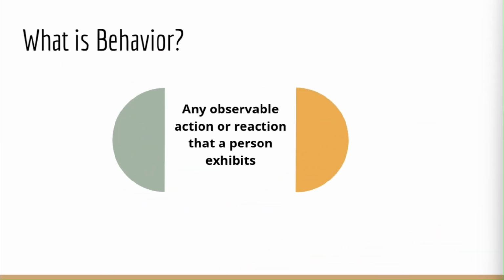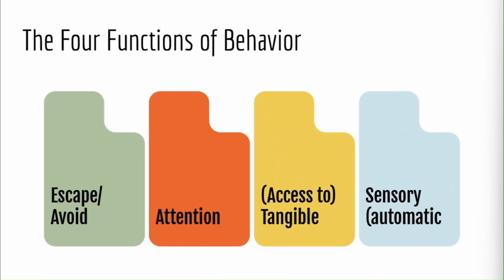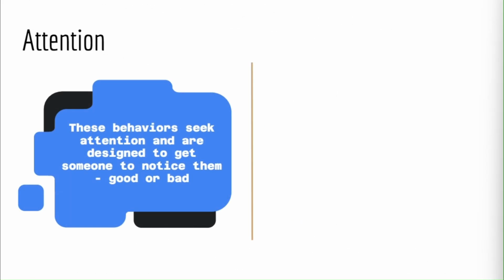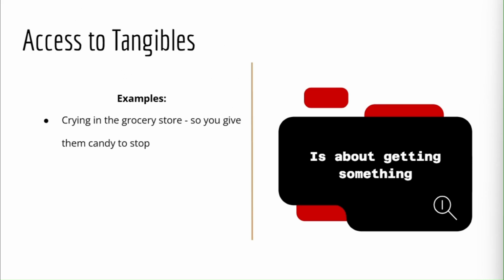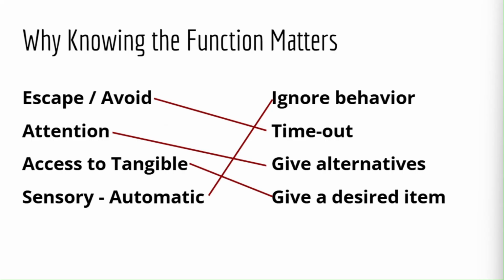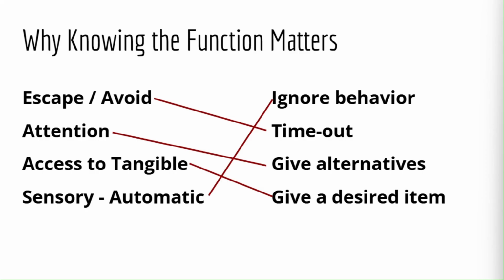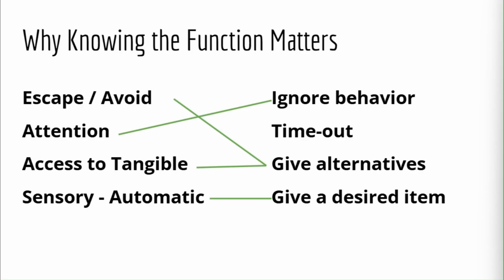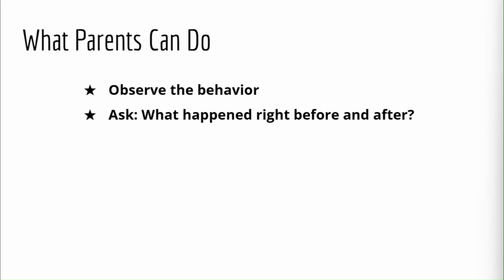Why Kids Do What They Do - Understanding The Functions of Behavior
🎥 Understanding Why Kids Do What They Do: A Parent’s Guide to Behavior
Ever wondered why your child hits, throws tantrums, or refuses to listen? This free webinar helps parents decode the reasons behind their child’s behavior—so you can respond with calm, confidence, and compassion.

🧠 In this webinar, you'll learn:

The four functions of behavior every parent should know

How to identify what your child is trying to communicate

Practical strategies to reduce challenging behaviors at home

How ABA-based parent training empowers families to create positive change

Whether your child has a diagnosis or you’re simply feeling overwhelmed, this session offers clear, actionable insights backed by behavior science.

💬 Designed for busy families, this training is approachable, supportive, and rooted in real-life parenting.

👨‍👩‍👧‍👦 Watch now and start building a calmer, more connected home.